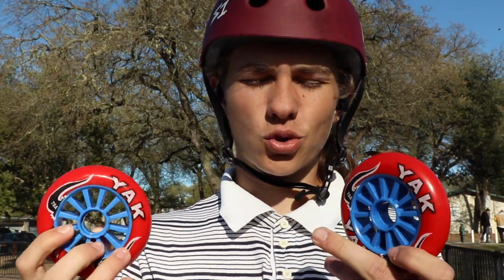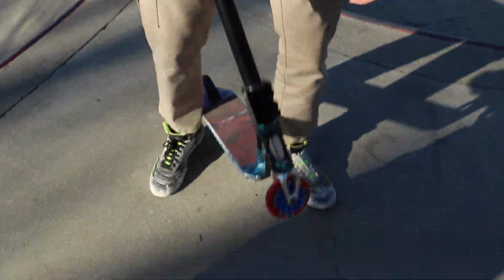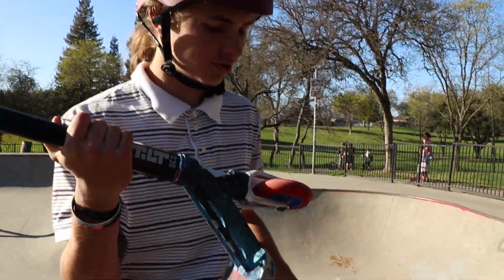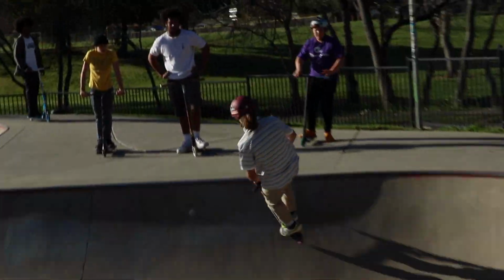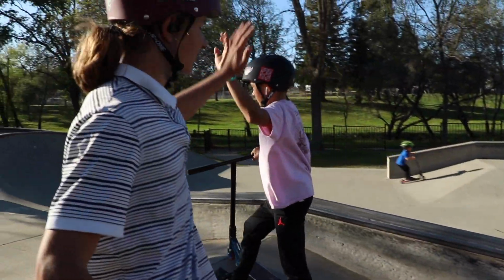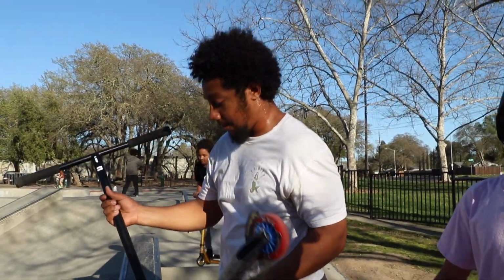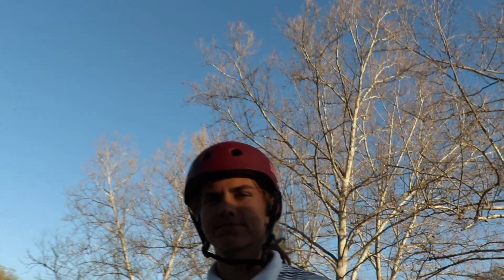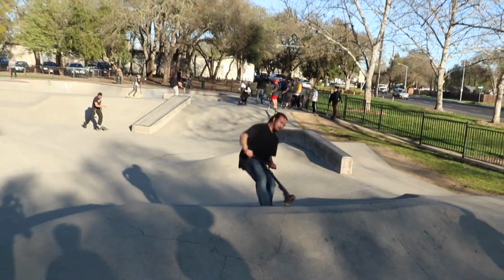WILL THE OLDEST SCOOTER WHEEL HOLD UP TO PRO SCOOTERING?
Today I come to you with a scooter wheel testing video. I go to rusch skatepark in Citrus Heights California and try out the oldest scooter wheel. These wheels are called Yak wheels and they are very OG (old). These scooter wheels are made of plastic at the core instead of the traditional metal core scooter wheel. The size of the wheel is 100mm which is actually 10mm smaller than today's 110mm standard (and that's actually the smallest size). In today's day and age scooter wheels can range up to 125mm and probably bigger. We put the Yak plastic scooter wheels on the scooter and they held up to the test pretty well. ENJOY!